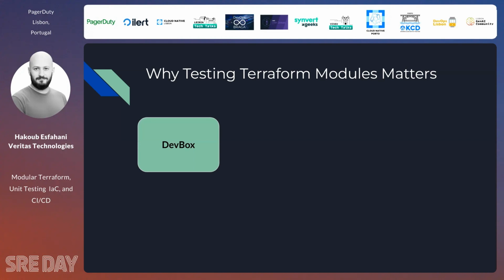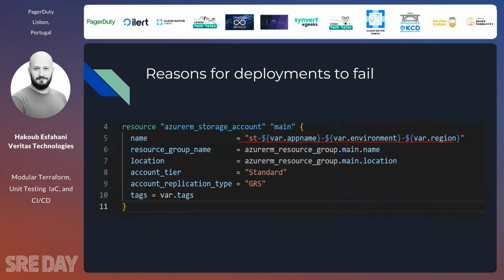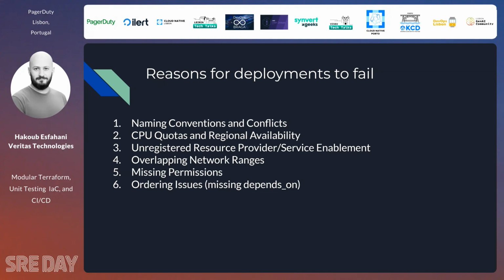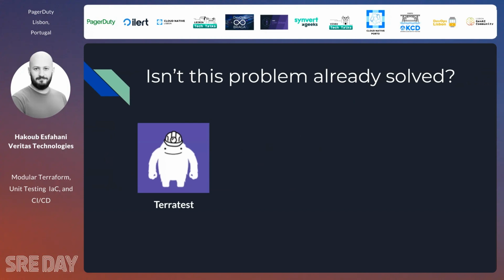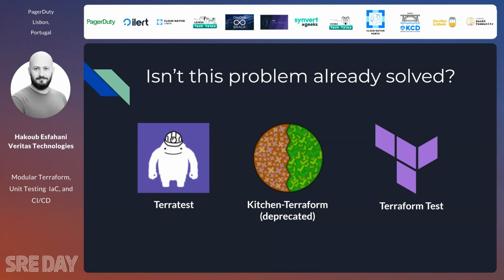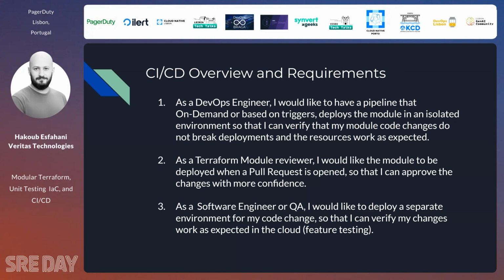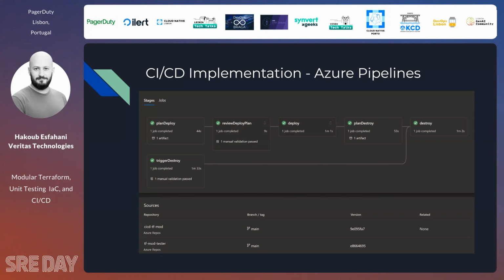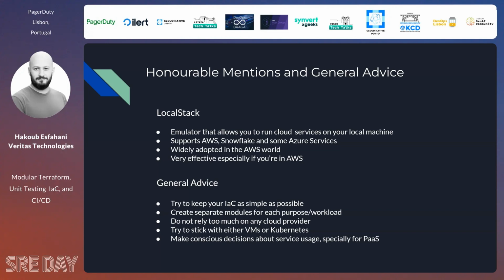Modular Terraform, Unit Testing IaC, and CI/CD | Hakoub Esfahani | SREday Lisbon 2025 Q4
SREday Lisbon 2025 Q4 - November 27 2025

Chapters
00:00 Introduction to Terraform Modules
00:32 Why Testing Terraform Modules is Crucial
02:47 Common Deployment Failures
06:10 Existing Solutions for Testing Terraform
10:07 Proposed Multi-Stage CI/CD Pipeline
15:05 Implementation Details and Best Practices
19:24 Q&A Session